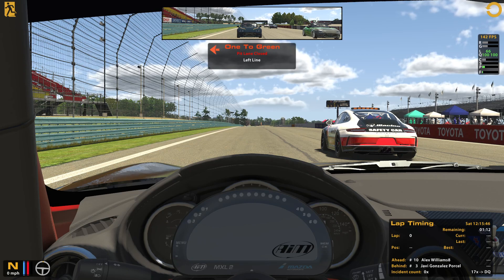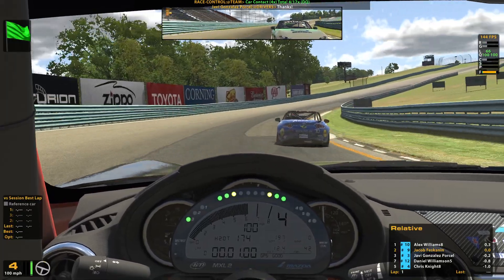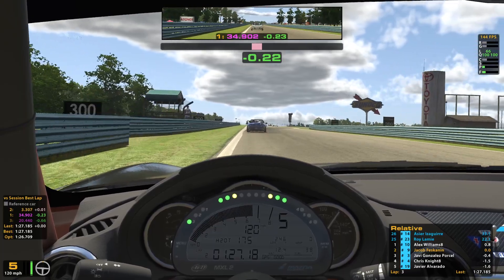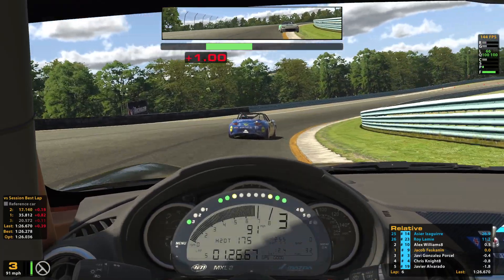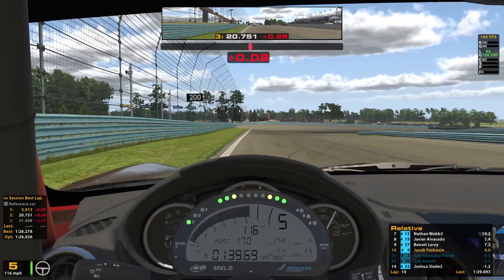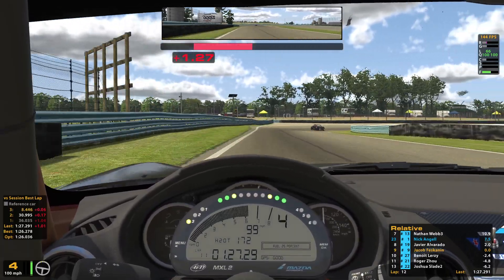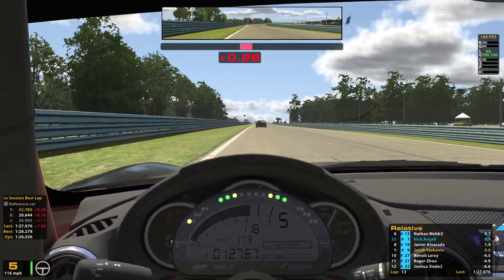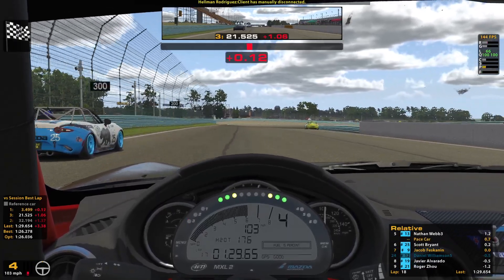iRacing Sim Lab Production Car Challenge - Watkins Glen International - Cup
Season 3 2021 Week 9

Software:
CrewChief

Computer Specs:
Intel® Core™ i5-10400 Processor at 2.9GHz
16GB DDR4 (4-DIMM) 2933MHz RAM
1TB 7200 RPM Hard Drive
256GB NVMe M.2 Solid State Drive
NVIDIA® GeForce GTX™ 1660 SUPER Graphics, 6GB